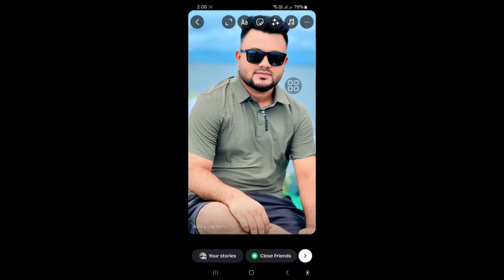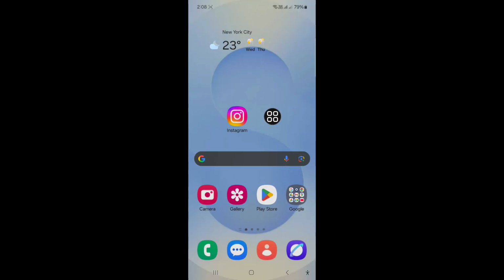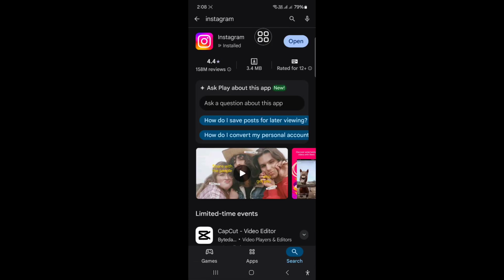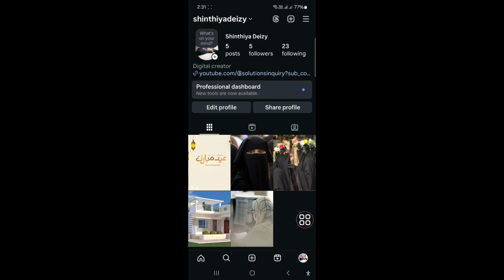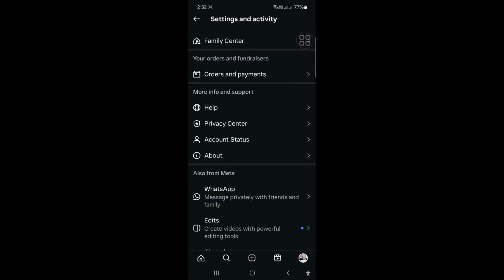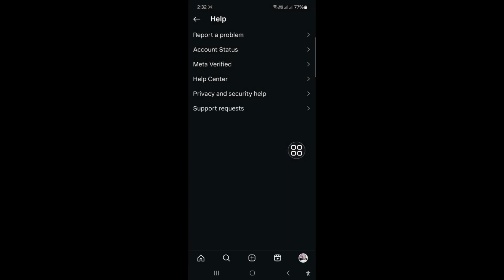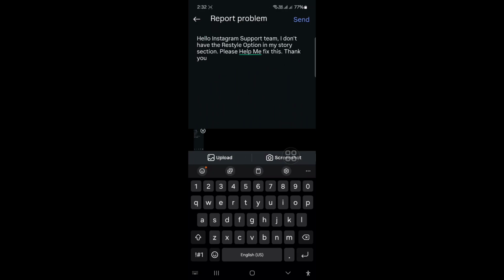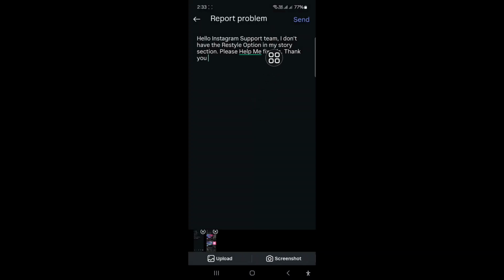How to Fix Instagram Story Restyle Option Not Showing Problem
🔥 In this video, I will show How to Fix Instagram Story Restyle Option Not Showing Problem. It will help you!

📌 Voice in the video – just follow step-by-step instructions!

🔹 What you’ll learn:
✅ Why is the add to story option not showing up on Instagram?
✅ How to fix Instagram stories not available problem?
✅ Why can't I add someone's story to my story?